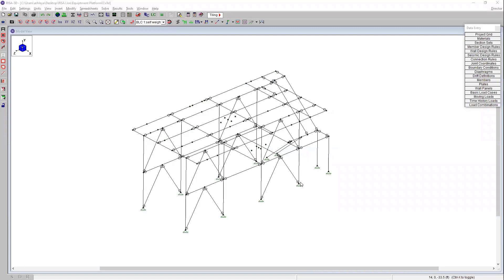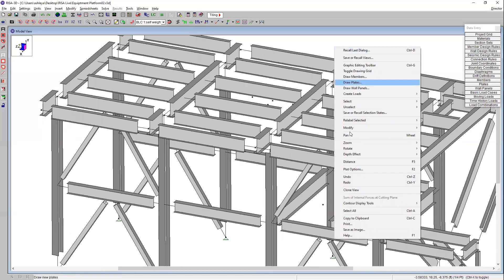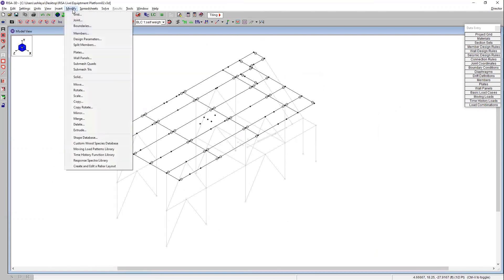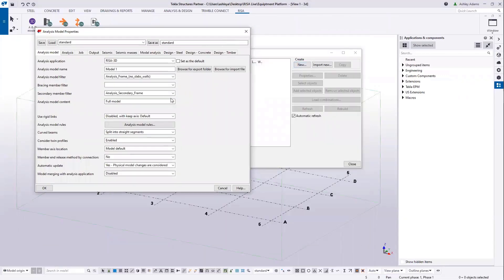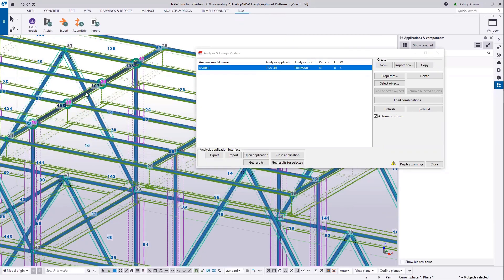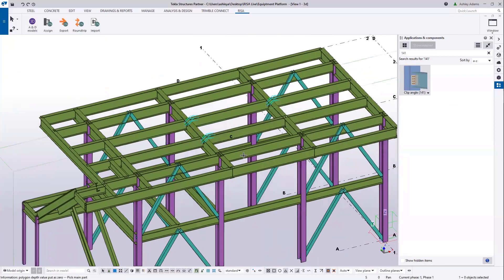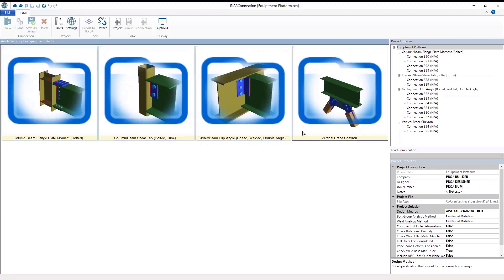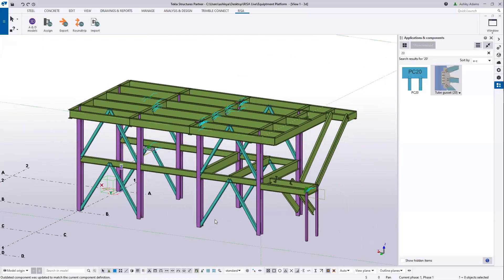RISA Live - Integration with Tekla Structures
Join the RISA Support Team as they review the integration process between RISA-3D and Tekla Structures including the latest features included in Version 10 of the RISA-Tekla Link.